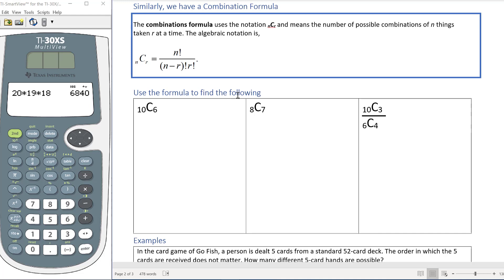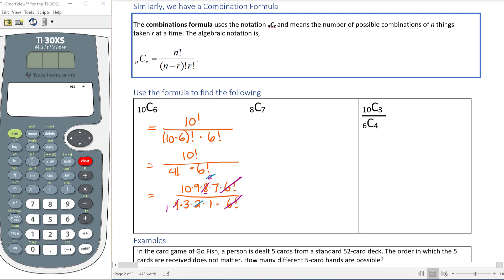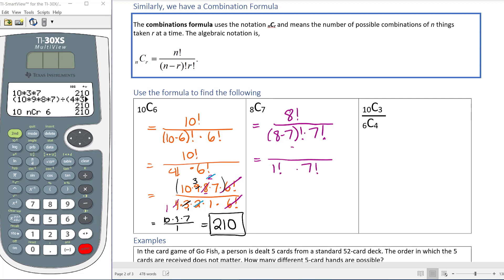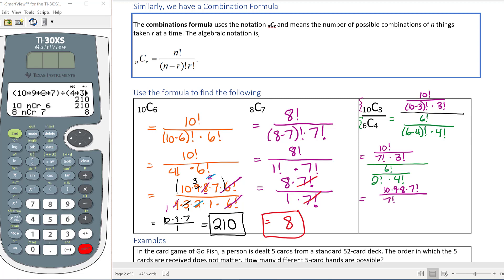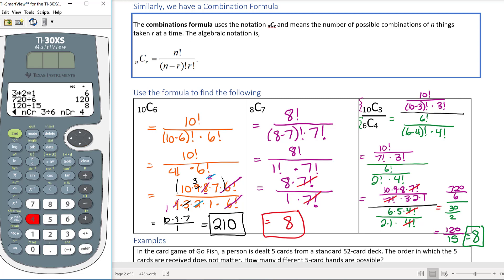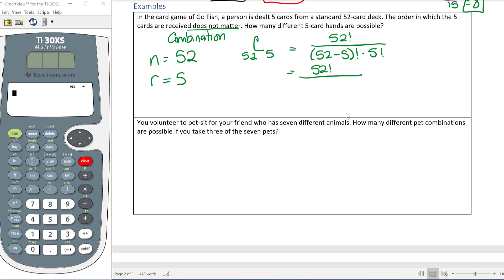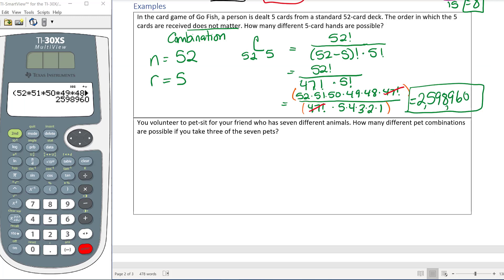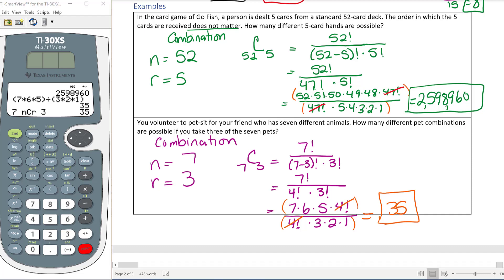1332 Lesson 18 Part 2